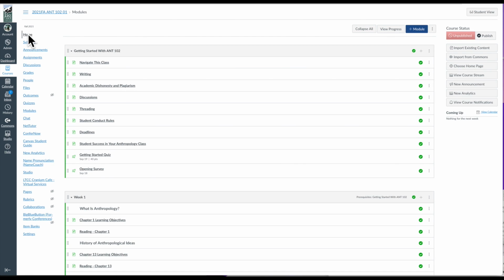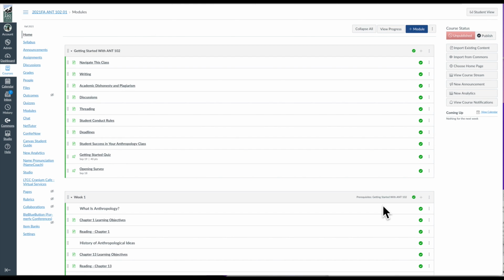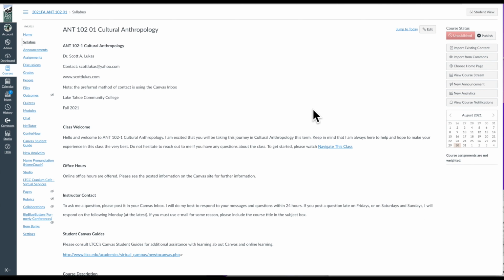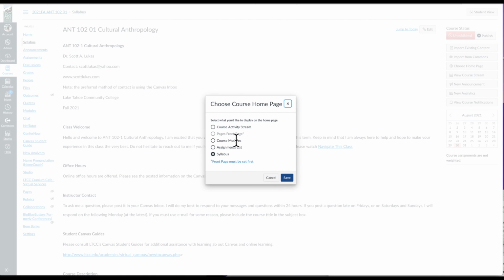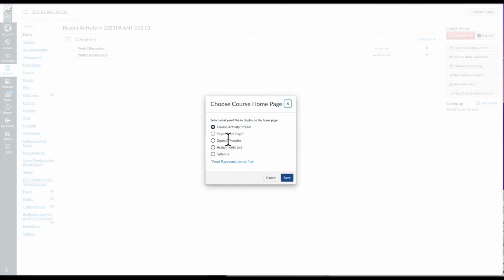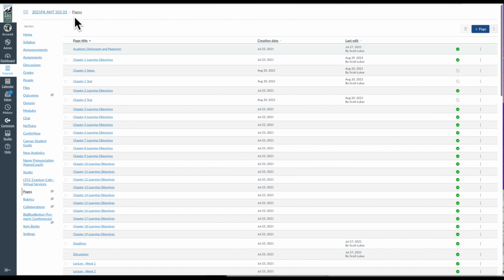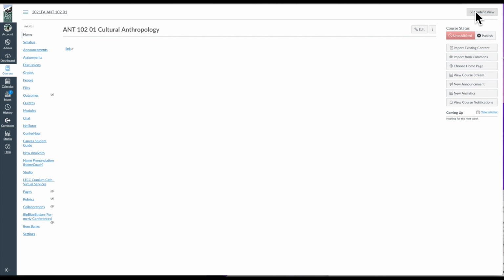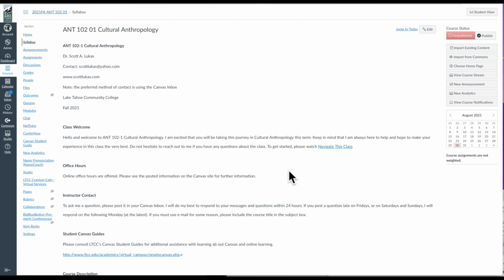Canvas Homepage (T&L Tips)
Introduction 0:00
Homepage Examples 1:00
Conclusion 6:00